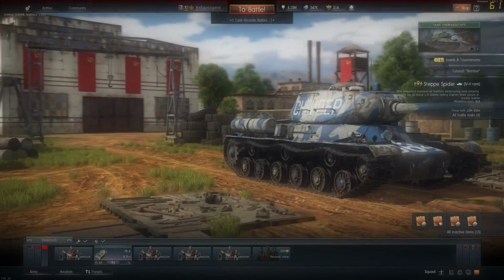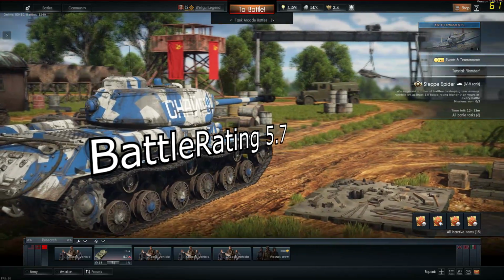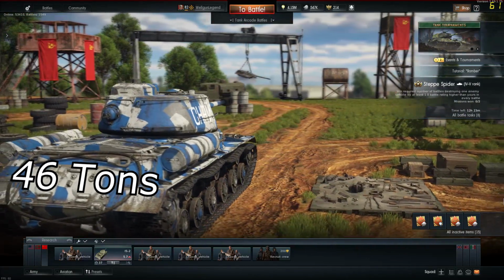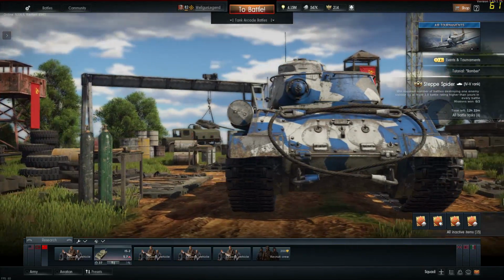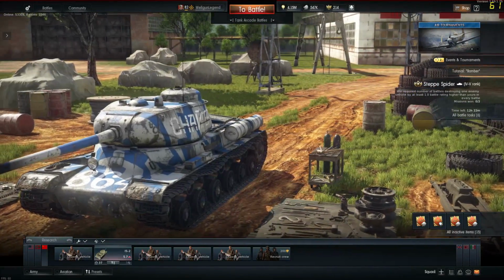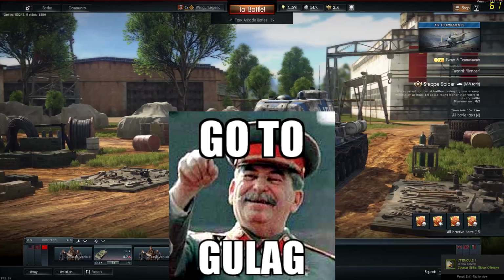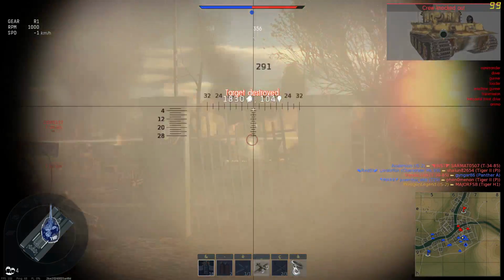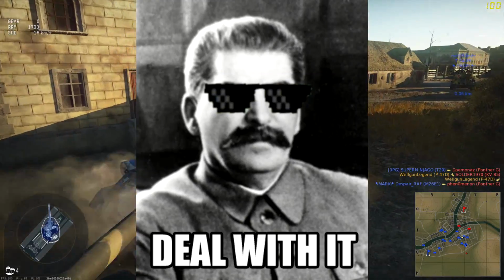IS 2 - User Guide & Review - War Thunder - WellgunLegend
Here's my review on the Russian IS 2

Intro music : Thrift Shop (Vintage "Grandpa Style" Macklemore Cover)

Outro music : Nathaniel Rateliff & The Night Sweats - I Need Never Get Old